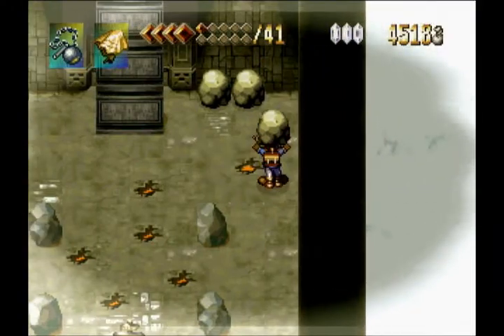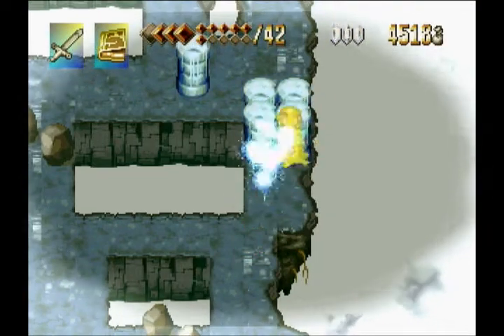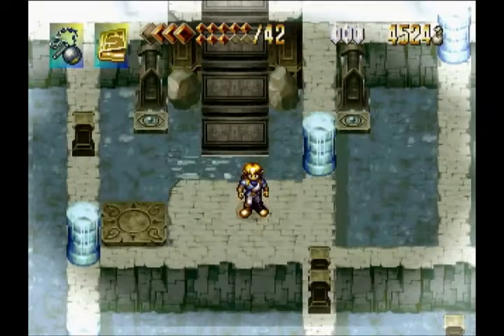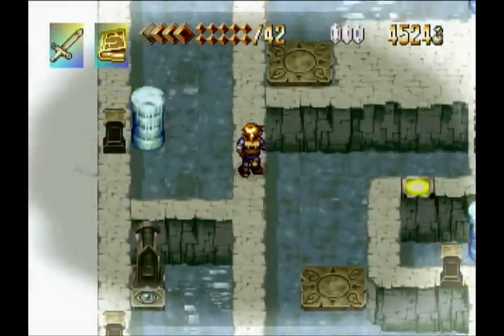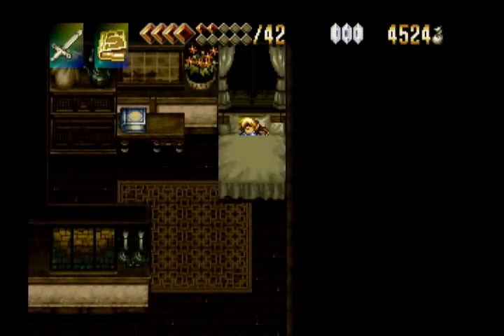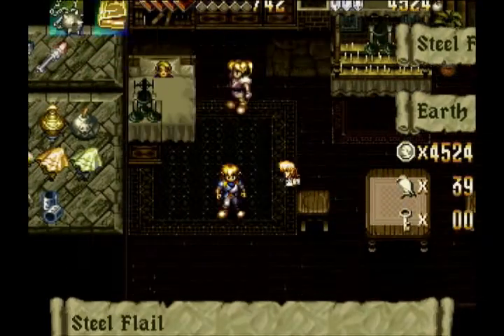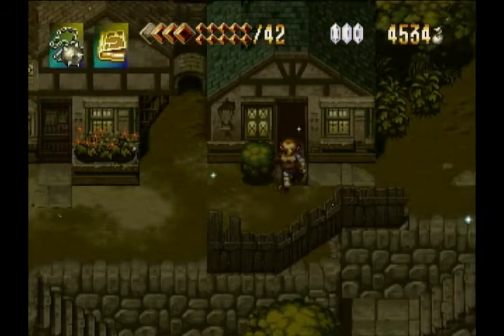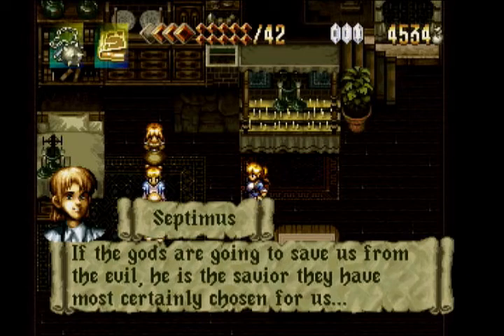Let's Play Alundra 31 - Compare and Contrast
We never do get to feel good about anything in this game, do we?

Life Vessels - 42
Gilded Falcons - 39